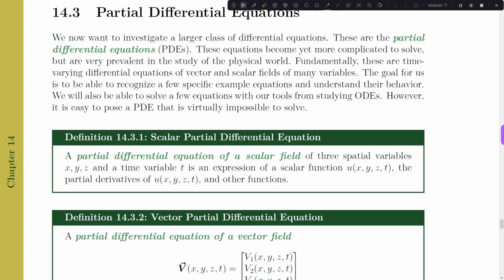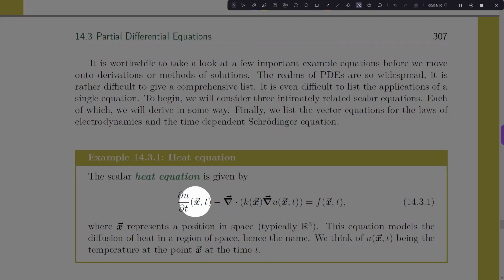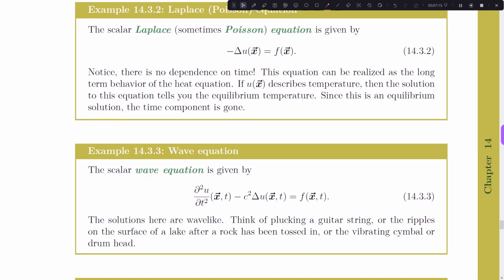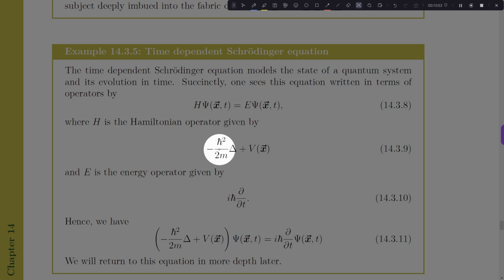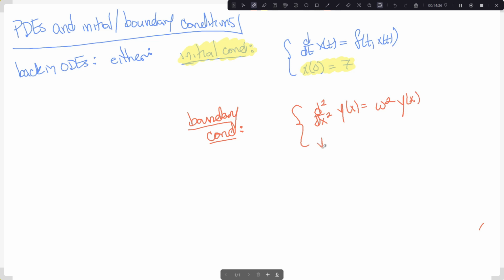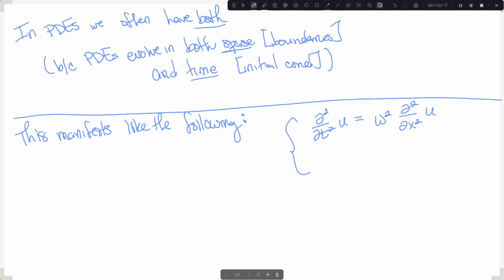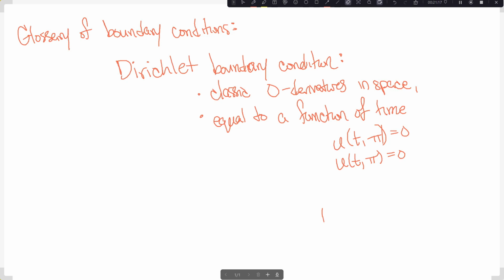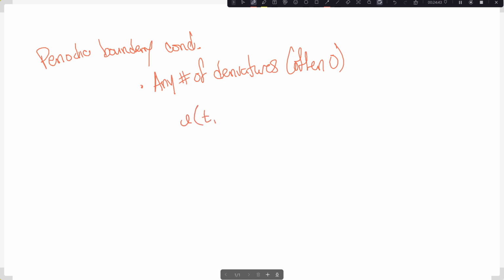An introduction to PDEs